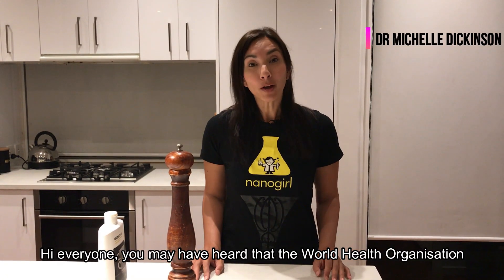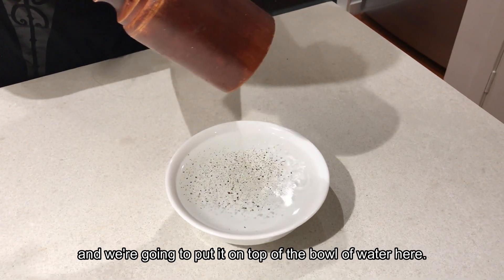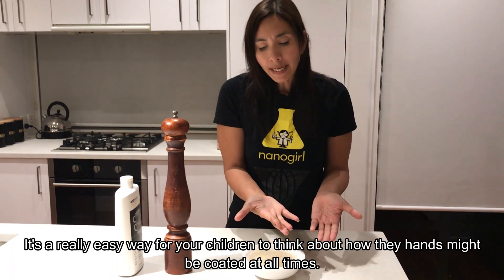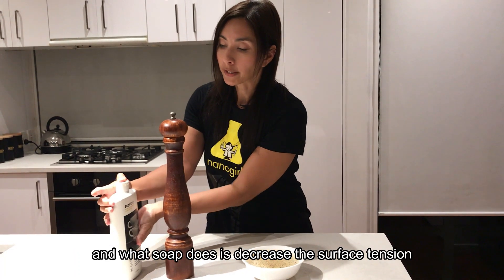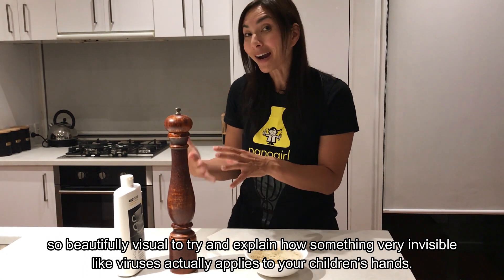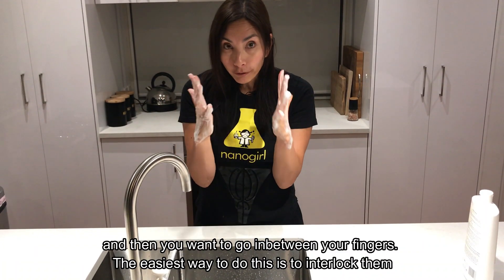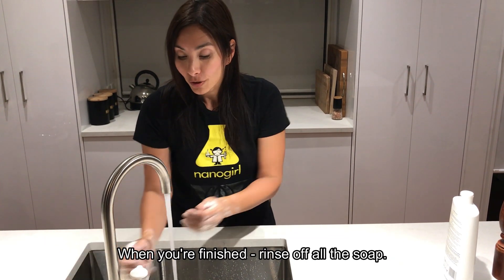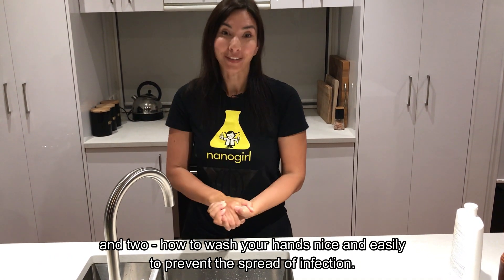How to teach your children how hand washing helps prevents the spread of coronavirus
The World Health Organisation has declared coronavirus a Global Health Emergency.
We have had many parents ask us how to teach their children about how viruses spread and how to prevent their spread.
The most common way a person is infected when not at the epicenter of the outbreak is by touching a surface previously touched by an infected person and then touching their own face, specifically the eyes, nose and mouth.
Hand washing is the single most effective way to prevent the spread of viruses including coronavirus and the flu.
As viruses are invisible to our naked eye, we show you how to use a bowl of water and some pepper to help explain why soap and water are needed to remove viruses and other germs from your hands to prevent them from spreading.